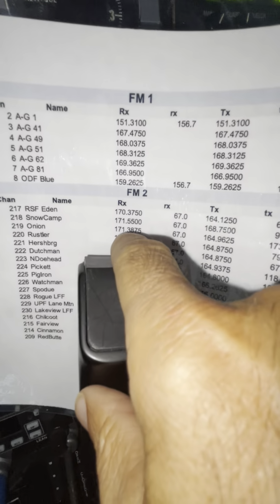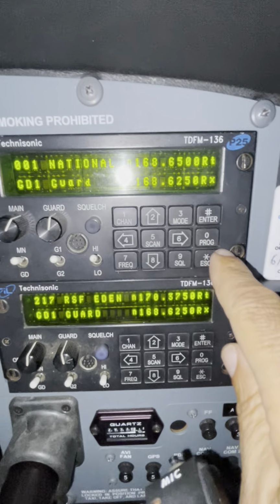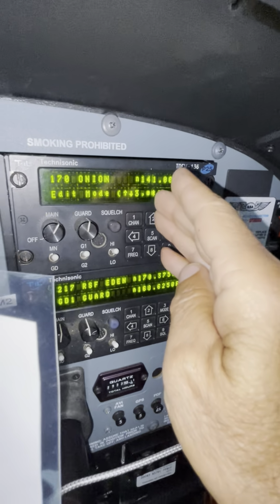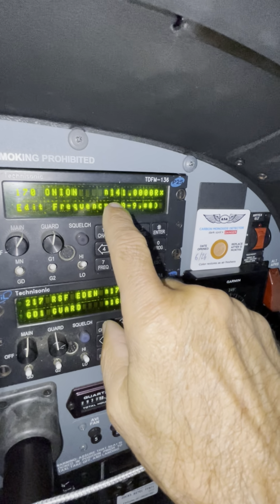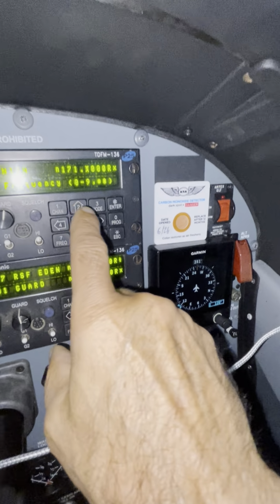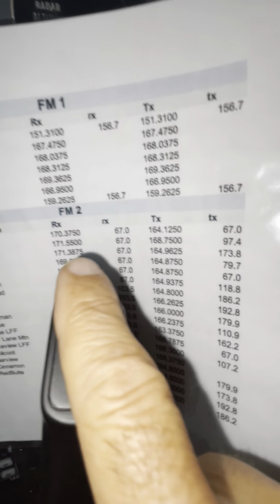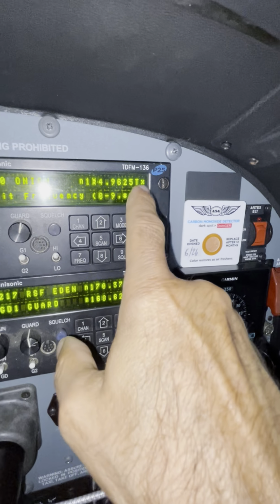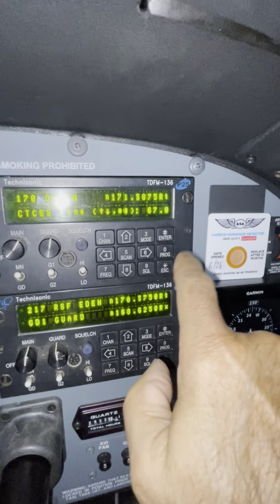TDFM136 - Programming an analog frequency into a preset